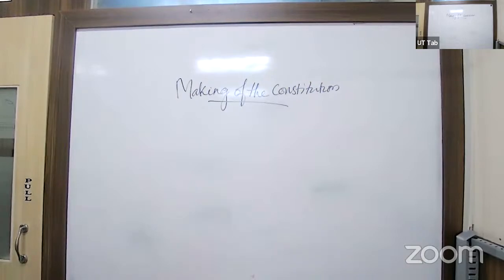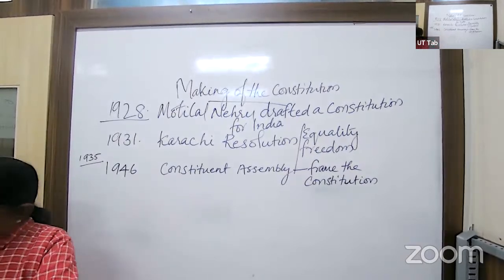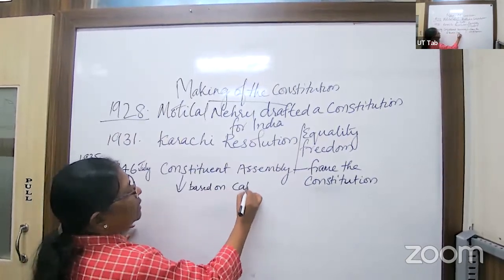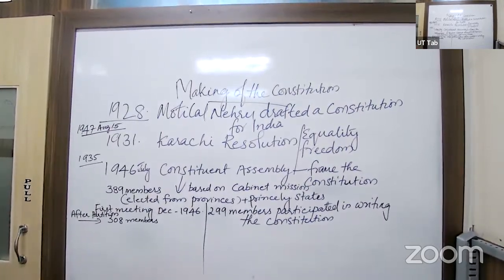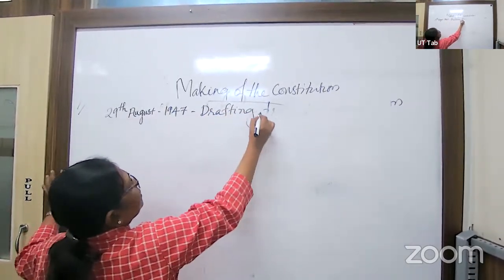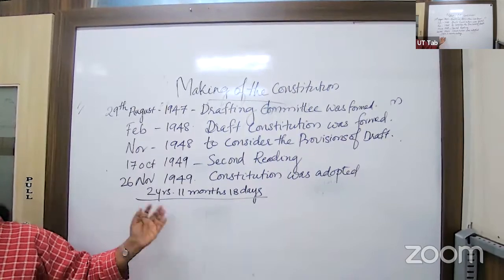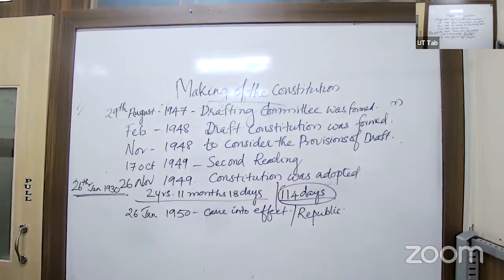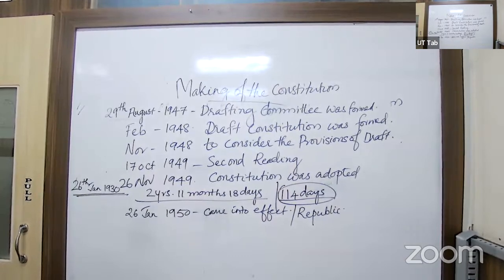KKN24 - IX CBSE SST JOLLY 12/07/2023 CH 02 Constitutional Design.